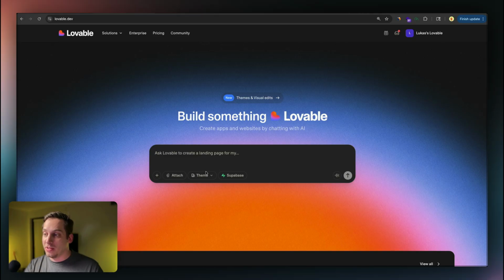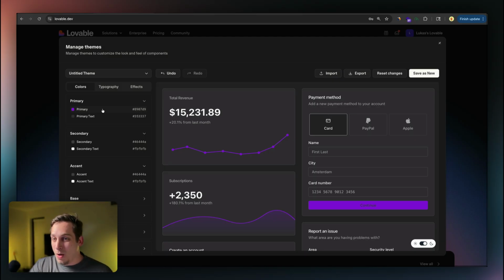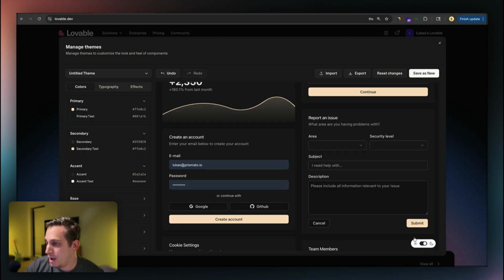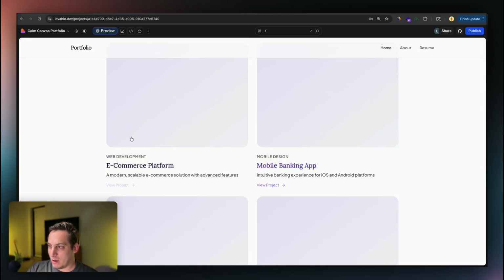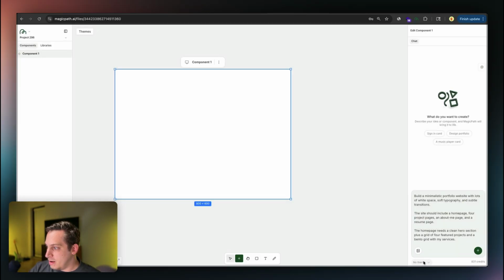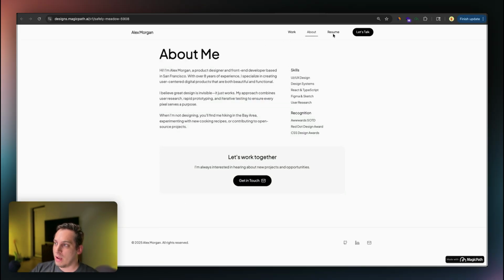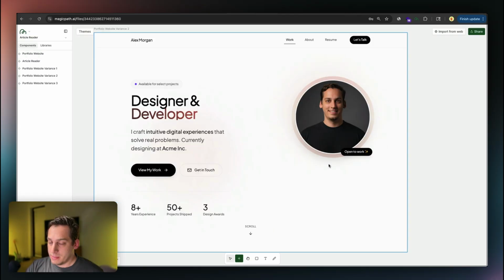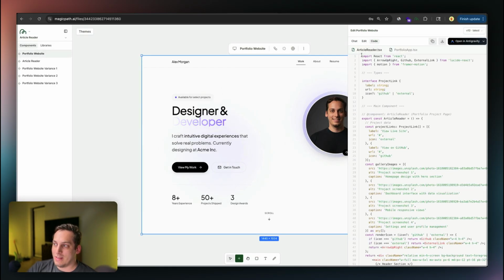Lovable Themes Deep Dive: Import, Edit, and Enhance Your Design Workflow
Get an inside look at how to use Lovable's new themes and visual edits to create standout designs. In this video, you'll learn hands-on tips to upgrade your Lovable projects and compare results with MagicPath.

- How to navigate Lovable’s new theme and visual edit features
- Creating custom themes using color, typography, and light/dark modes
- Importing CSS themes from external sources like Tweakcn
- Generating a minimalistic portfolio site with multiple pages
- Comparing design results between Lovable and MagicPath, plus tips for refining your site further.

Timestamps:
00:00 - Intro to Lovable Themes
06:22 - Applying and Testing Themes
08:05 - Redesigning Magic Path Pages
10:23 - Code Replacement for Website Pages